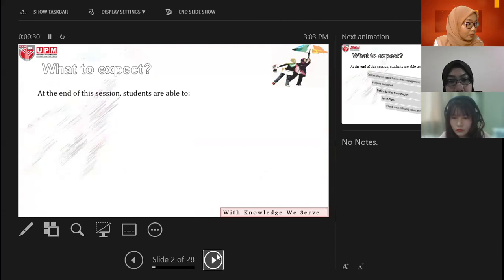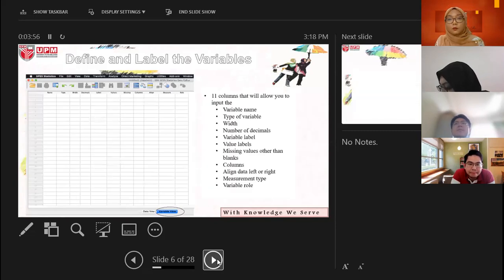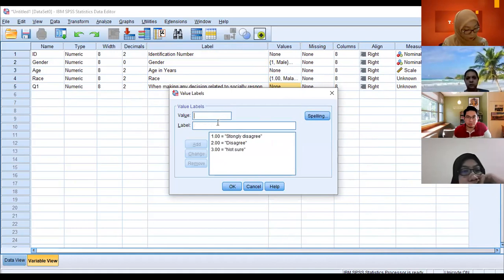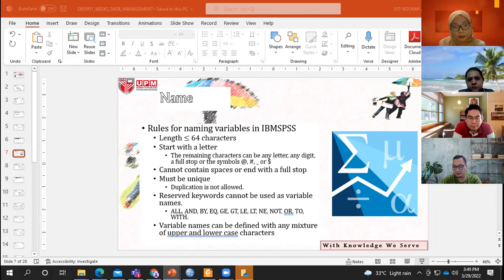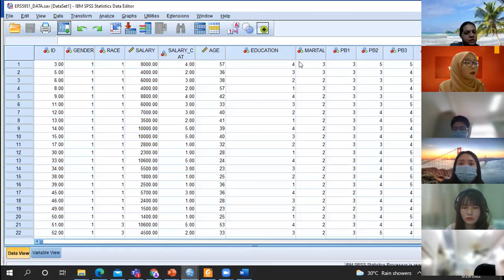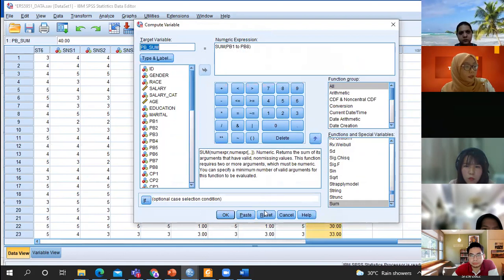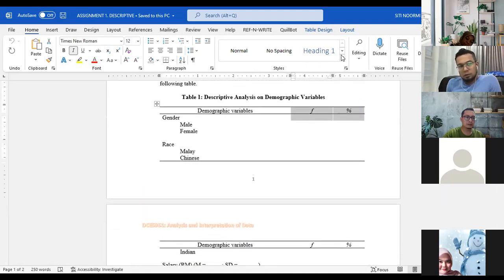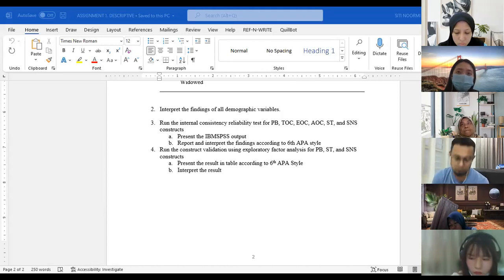ERS5951 WEEK 2 LECTURE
Data Management